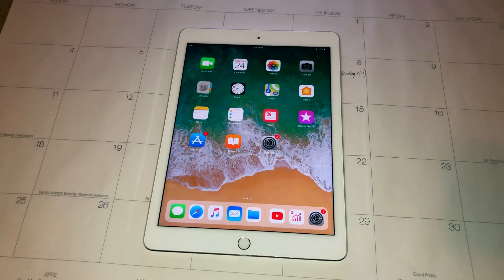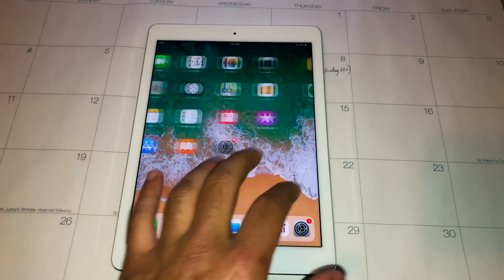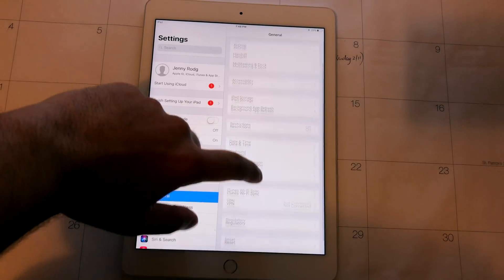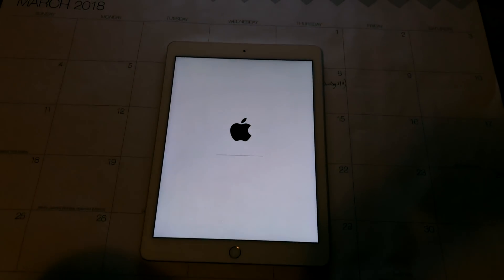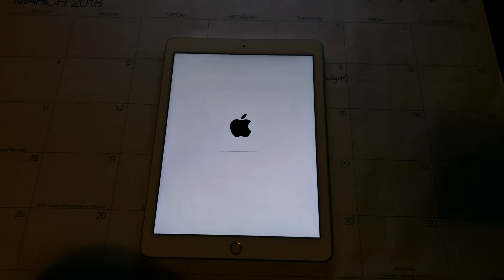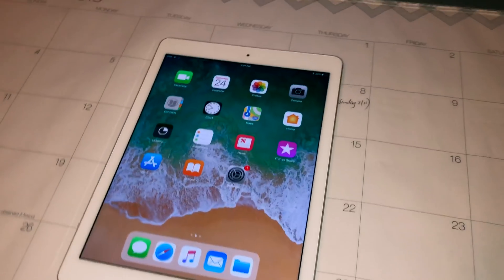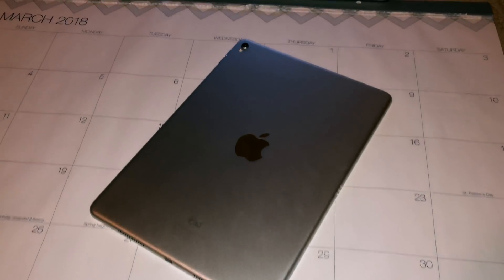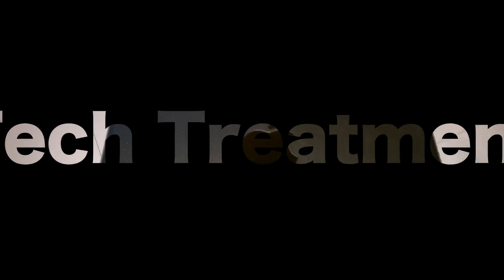iPad Pro Factory Reset | Wipe Everything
How to erase all data and accounts gmail and iCloud off your Apple iPad Pro